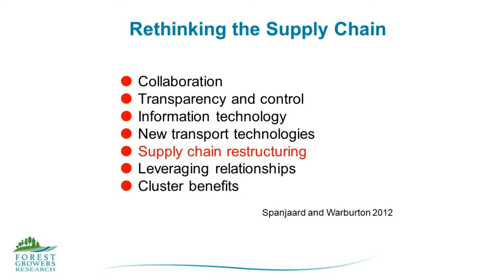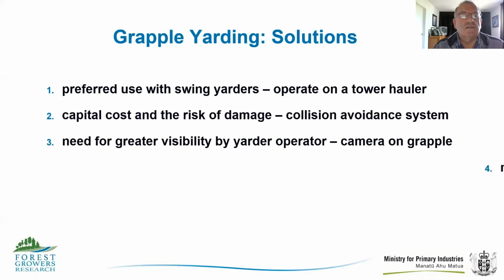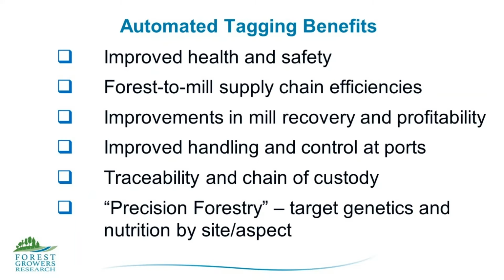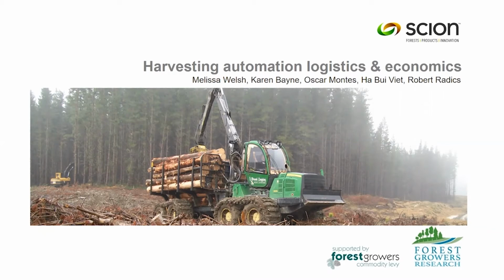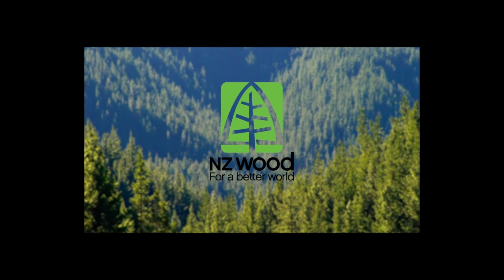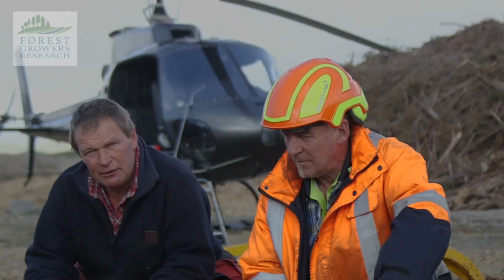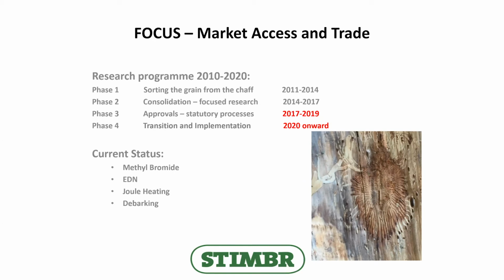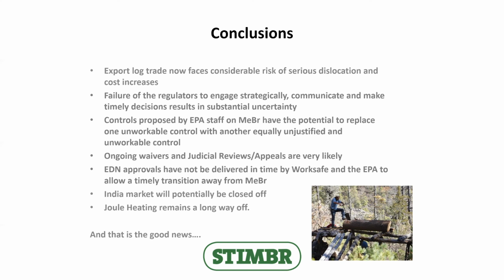02 Day 1 Session 2 Tuesday 13th October